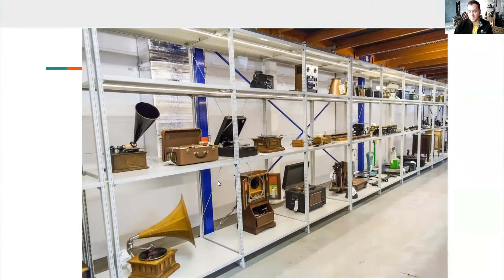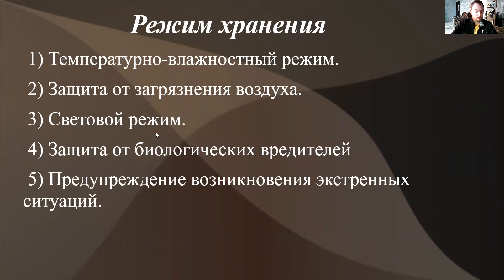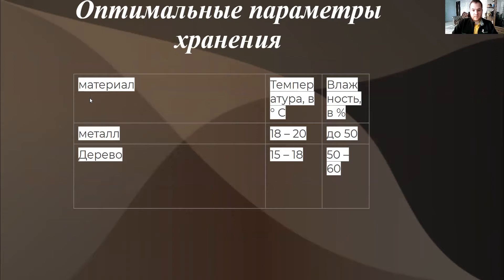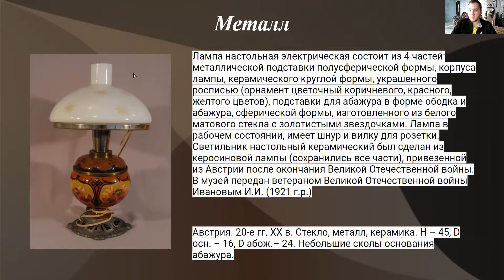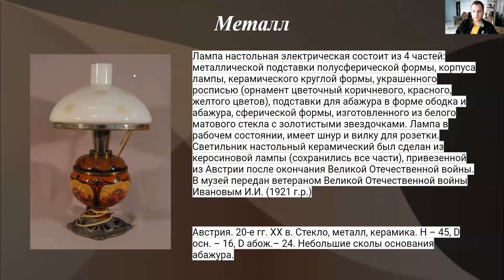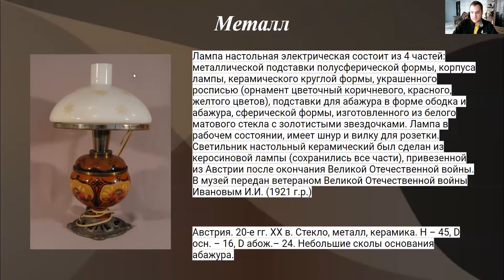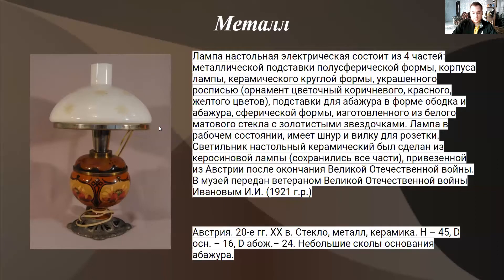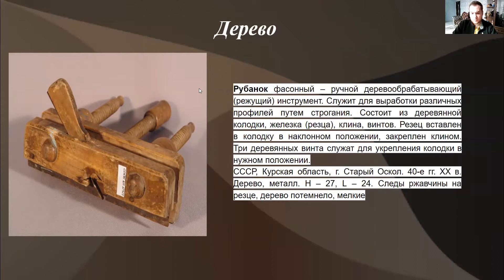«Хранение, описание музейных коллекций «Предметы техники».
«Хранение, описание музейных коллекций «Предметы техники».  Гуренко Владислав Леонидович. Научный сотрудник отдела фондов ГБУК ВОКМ.